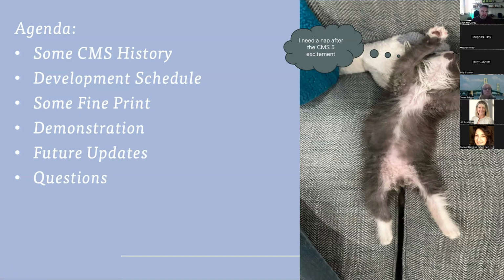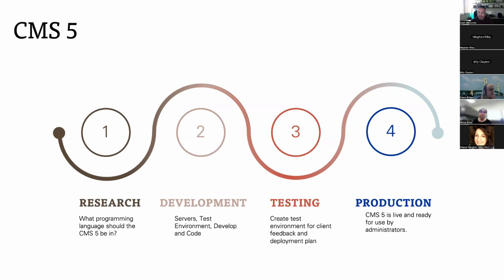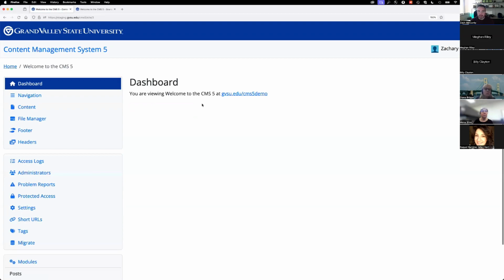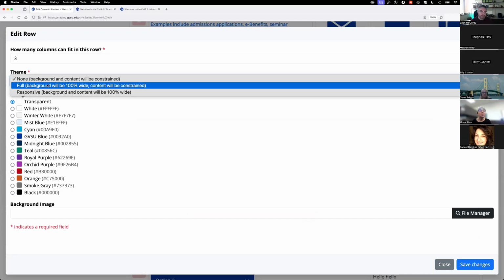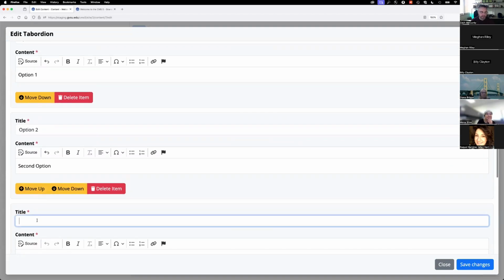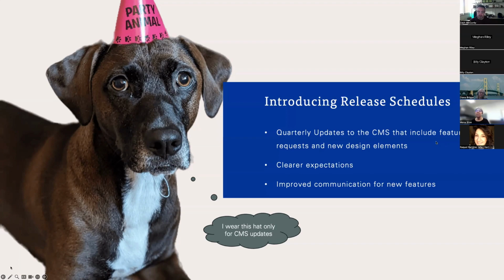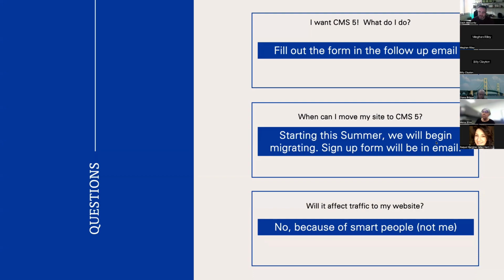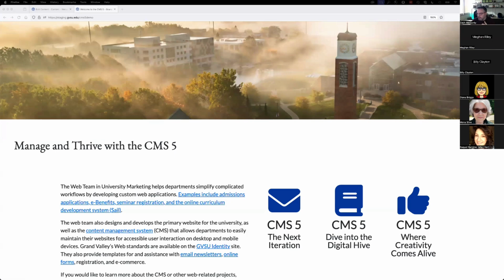Introduction to the CMS 5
The CMS 5 Introduction Demo, led by Zach McCurdy of the Web Team at GVSU, outlined the CMS's evolution, focusing on the introduction of CMS 5. It covered the development phases, new features like the reimagined Posts Module, and future updates including the Form Builder. The migration process begins in summer with a sandbox available for testing. CMS 5 is designed to significantly enhance user experience, likened to upgrading from an iPhone 7 to an iPhone 15.